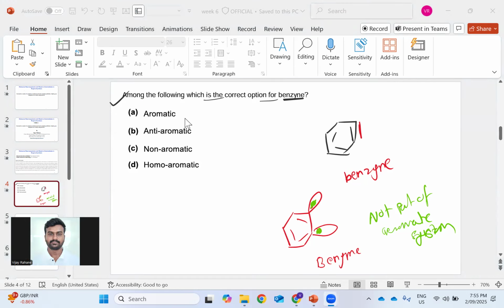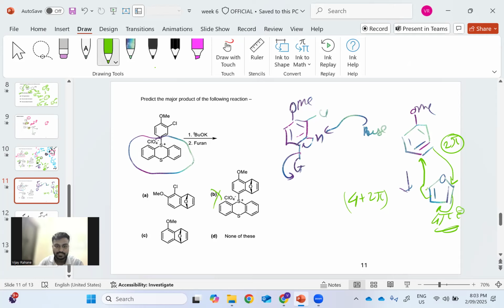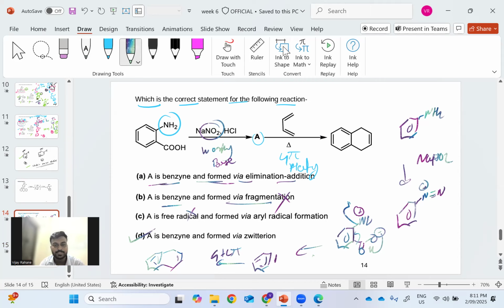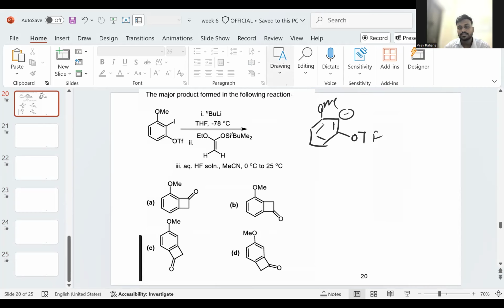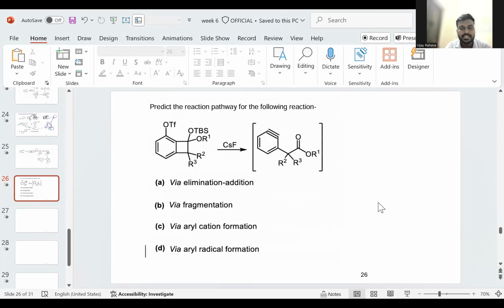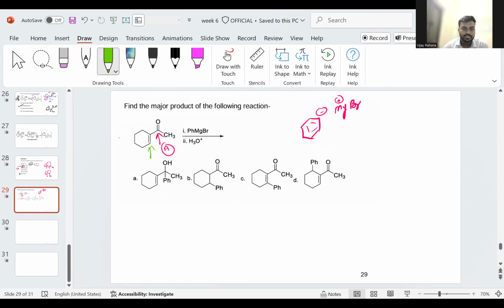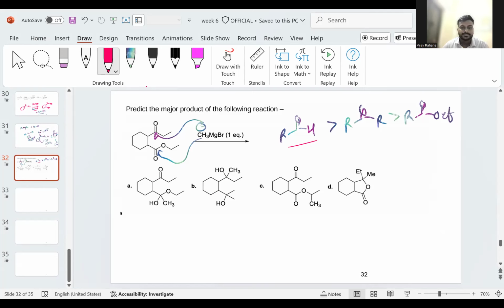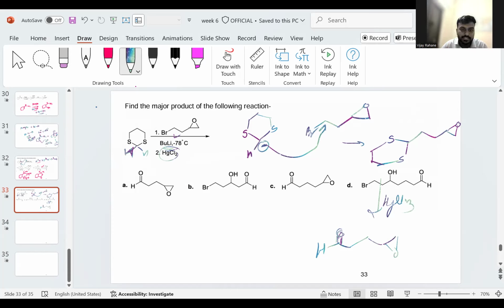Week 6: Molecular Rearrangements and Reactive Intermediates in Organic Synthesis